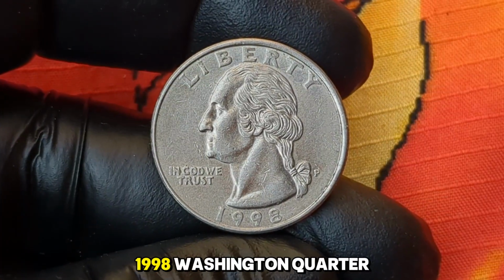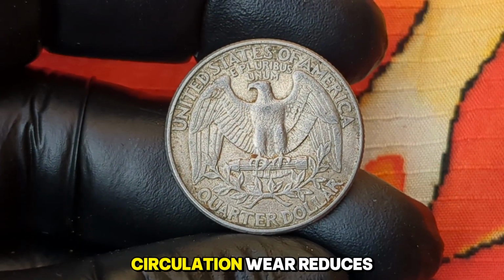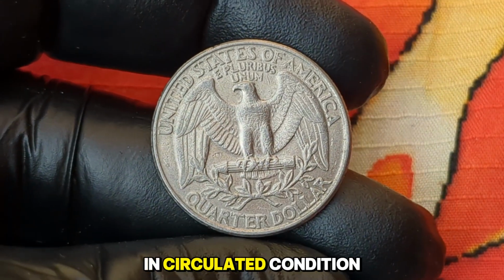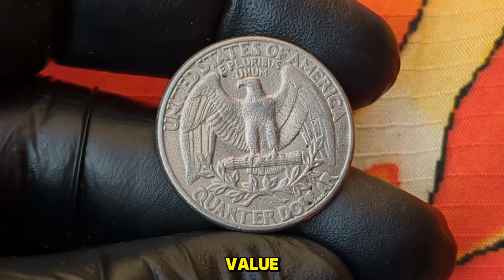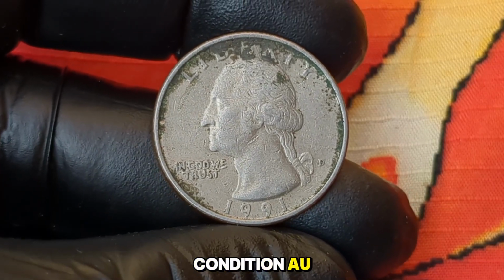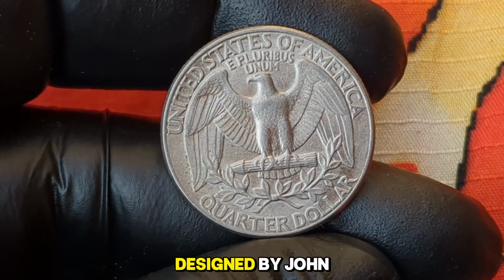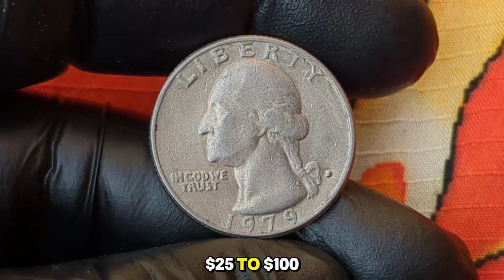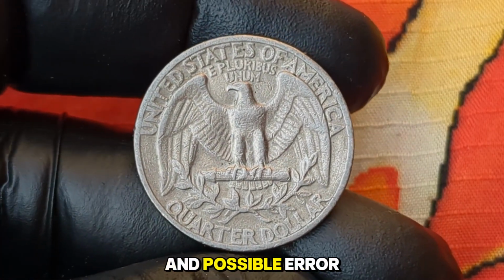Most VALUABLE Washington Quarter Dollar Coins Ranked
Well come to my channal The Coine spot.Discover the most valuable Washington quarter dollar coins in this ranked list. From rare error coins to limited edition releases, we'll explore the top Washington quarters that can make your coin collection worth a fortune. Whether you're a seasoned numismatist or just starting out, this video is perfect for anyone looking to learn about the most valuable Washington quarter coins. Get ready to learn about the rarest and most sought-after quarters, and who knows, you might just find a valuable coin in your own pocket change. Watch to find out which Washington quarter coins made the cut and how much they're worth.